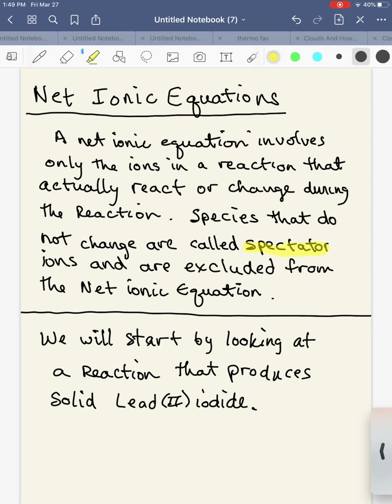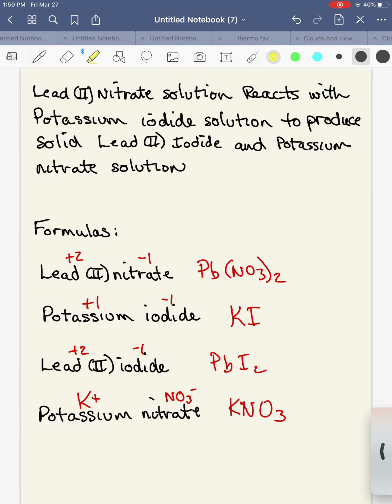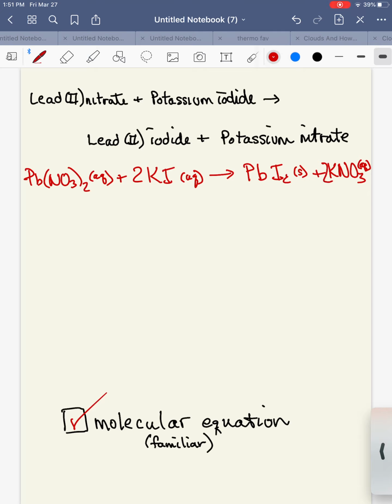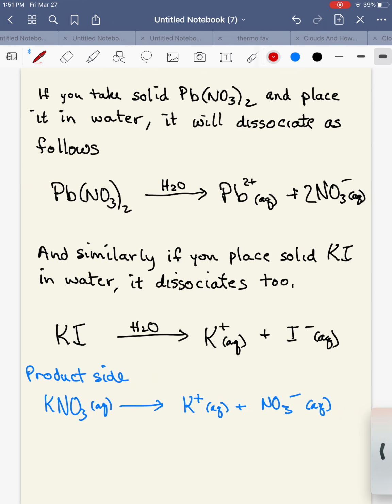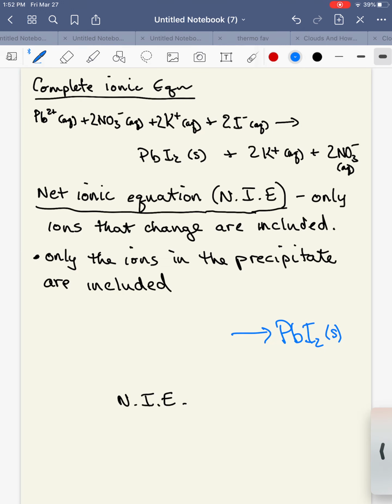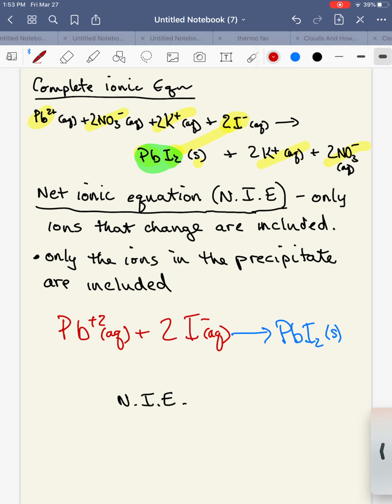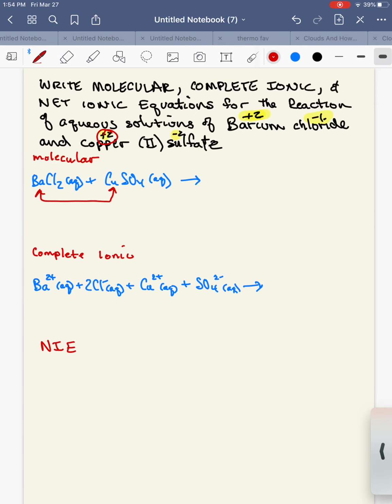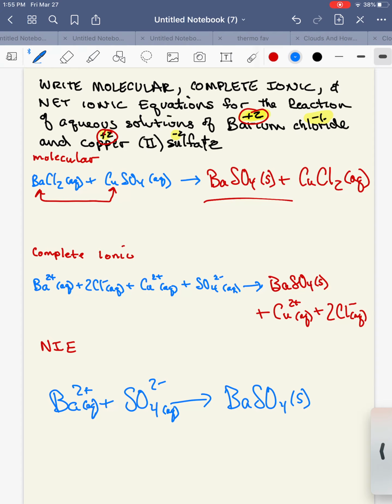Net Ionic Equations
Instructions on net ionic equations